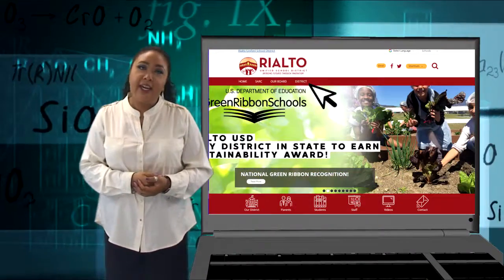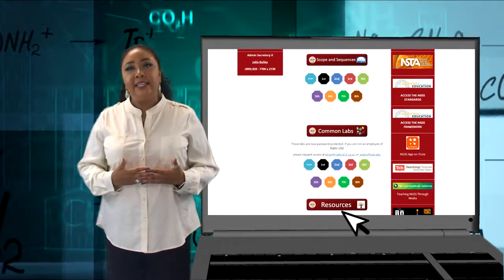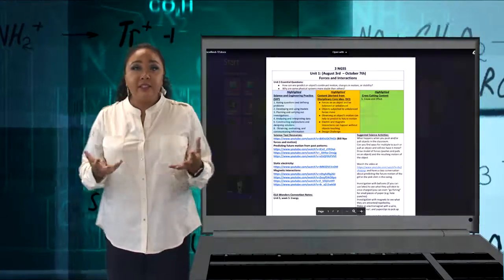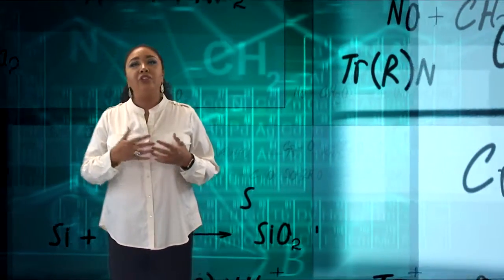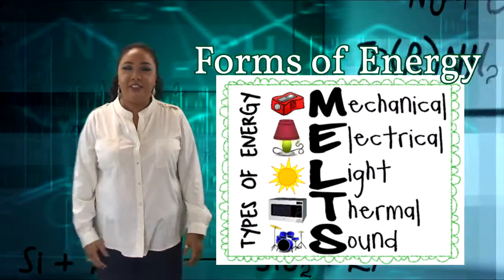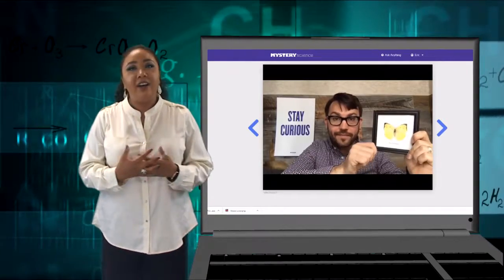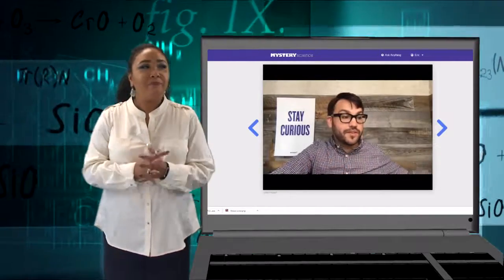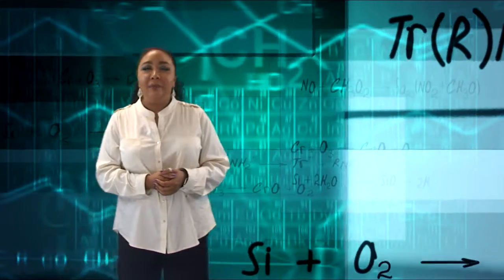Rialto RISE Grade 4